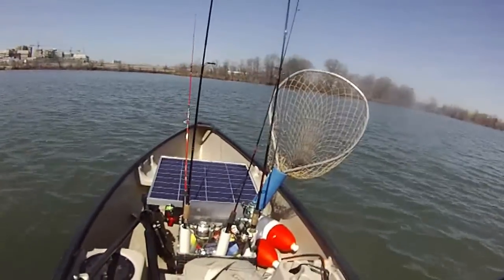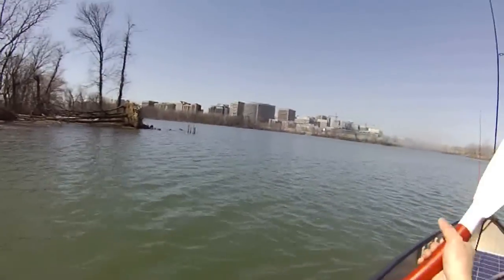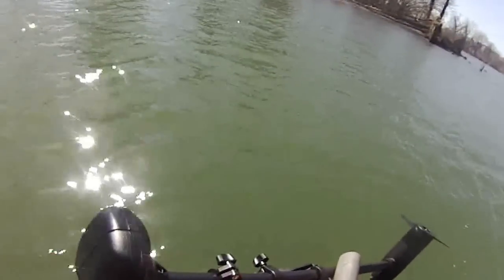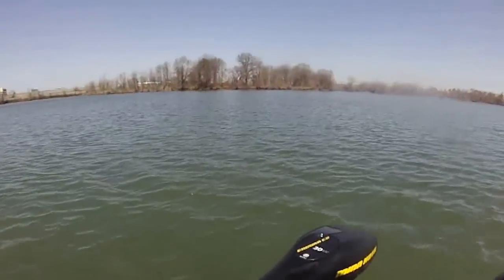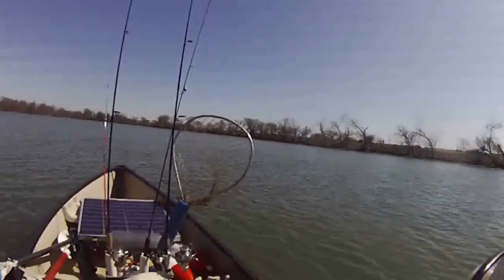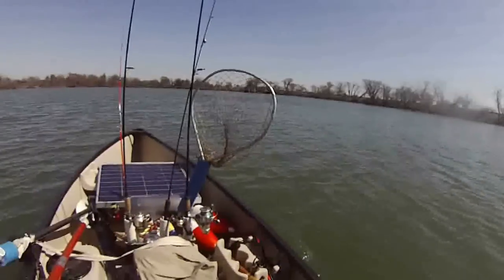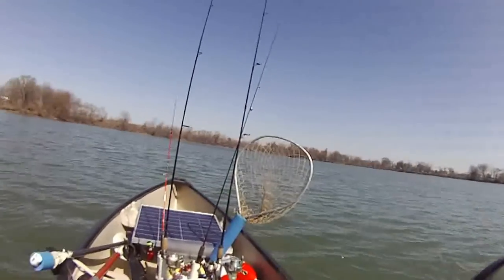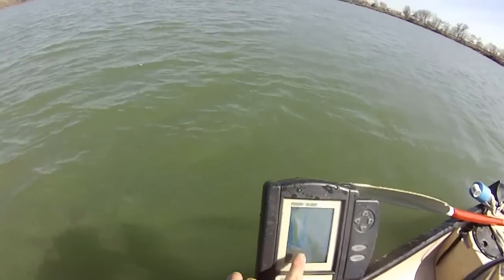my solar powered fishing canoe from roaches run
my solar powered fishing canoe from roaches run in dc by Reagan national airport, 55w solar panel with 7amp battery charge control to charge my car battery while using my minn kota c2 trolling motor, free solar and green energy, no gas, pure and clean energy, Potomac river